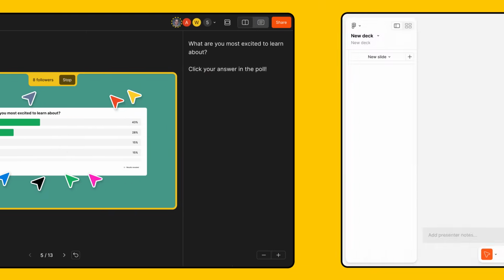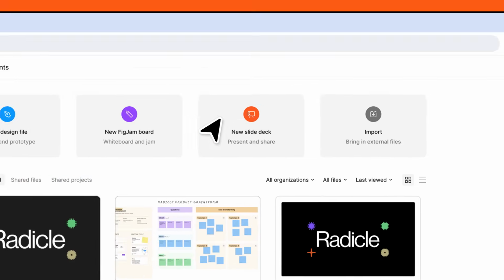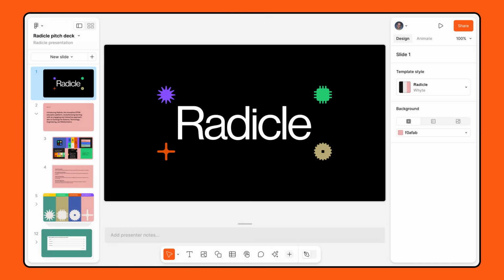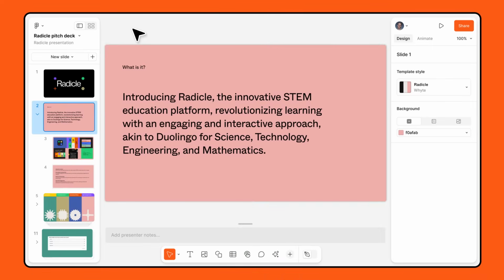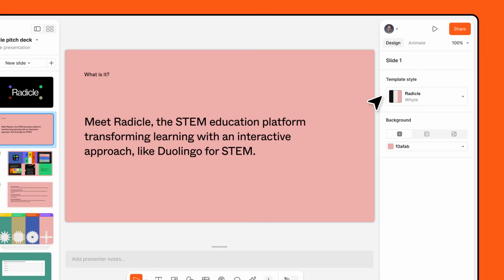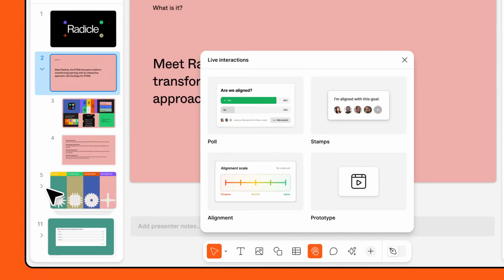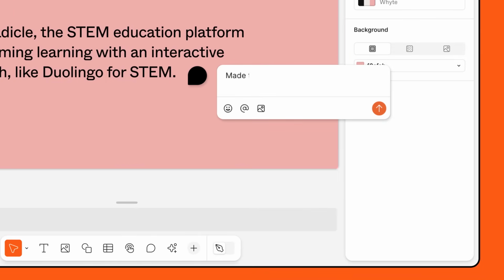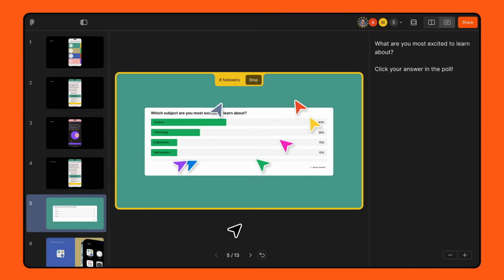Intro to Figma Slides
Get ready to enter the next level of storytelling with Figma Slides! Figma Slides helps you and your team co-create stunning presentations that bring your audience into the conversation. With advanced editing tools and built-in interactivity, Figma Slides makes it easy to design and co-create presentations.

Insert designs and prototypes from Figma Design, co-create and present confidently with collaboration and presentation tools, and use live interactions to gather stakeholder feedback before your presentation even ends. No matter your skill level, Figma Slides makes it easy to build beautiful presentations on your own or with others using professionally-designed templates.

In this video, we’ll take a tour around the Figma Slides editor so you can start creating your own presentations. Let’s go!